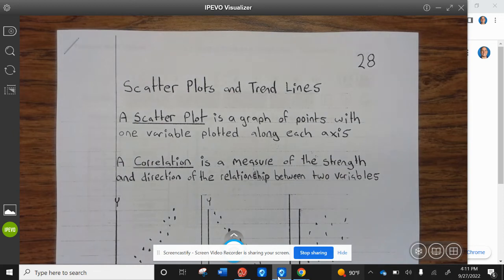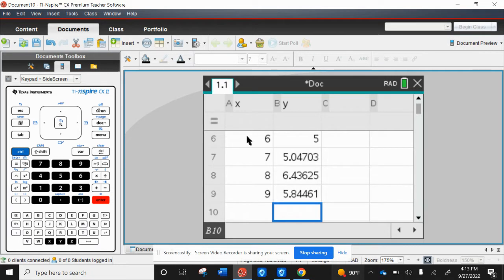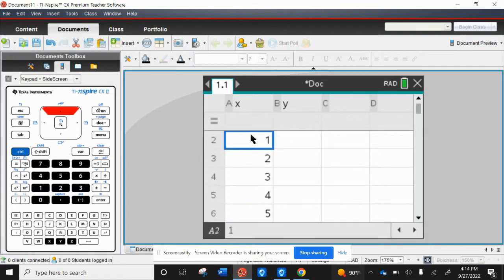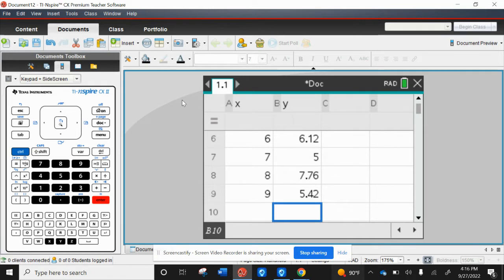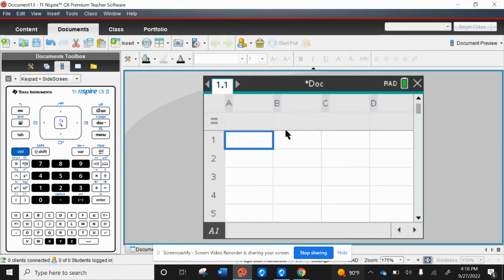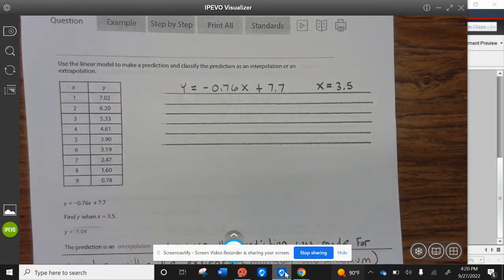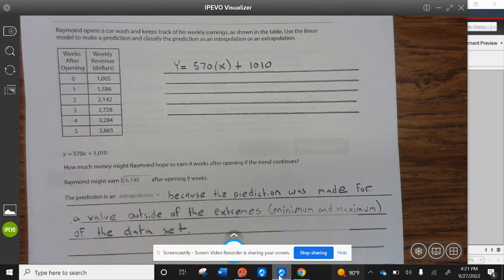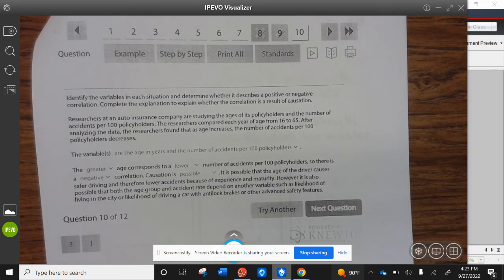Journal Page 28 Scatter Plots and Trend Lines (ADV ALG 1)